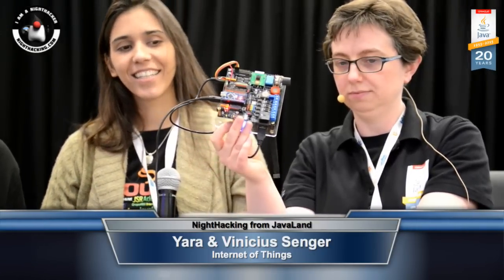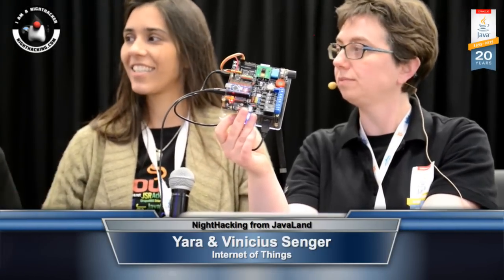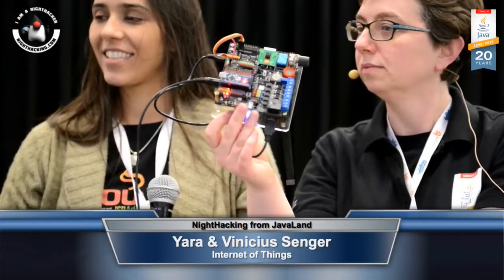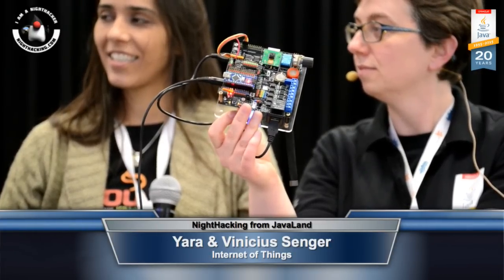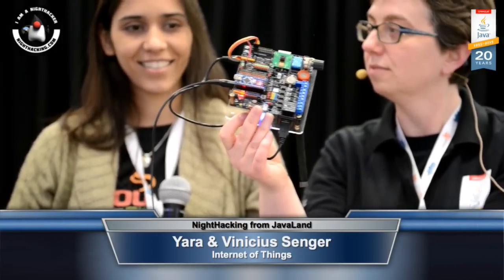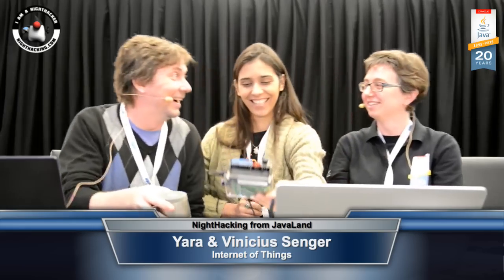Interview with Vinicius and Yara Senger on the Internet of Things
Interview at the JavaLand conference with Vinicius and Yara Senger on the Internet of Things showing some of their embedded development boards, robots, and discussing their upcoming kickstarter project.